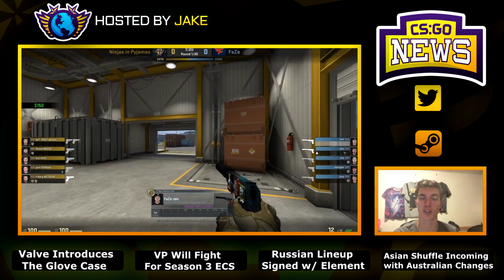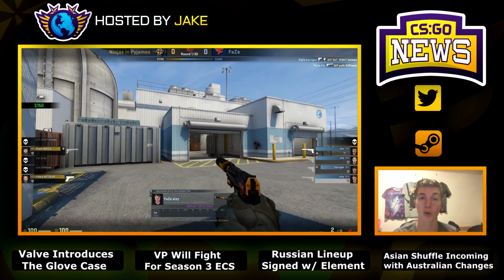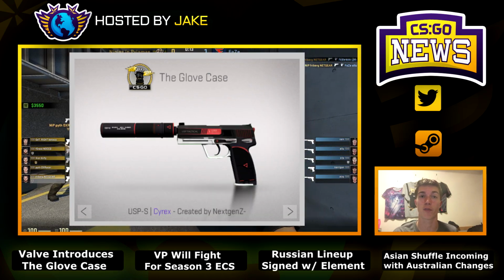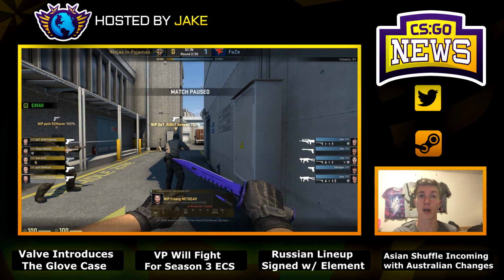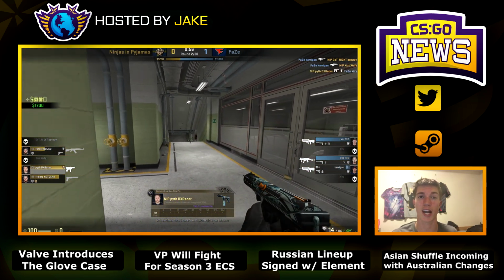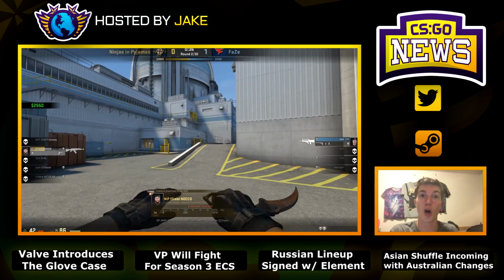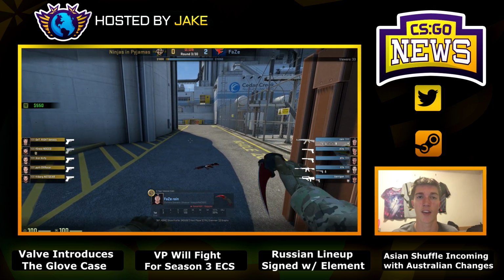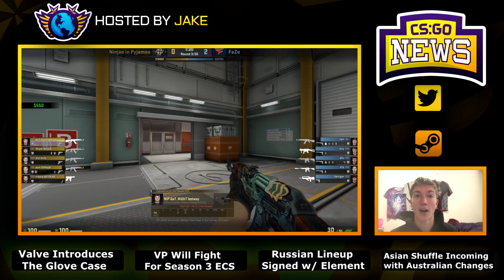CSGO GLOVES Released, VP Ripped Off? Russian PiTer Signed! Asian & Australian Changes!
2:28 - VP Ripped Off For ECS Season 3
4:05 - Russian Team PiTer, S1mple's Teammate, Signed to ORG
4:37 - Asian Shuffle Continues and Team Immunity Changes!